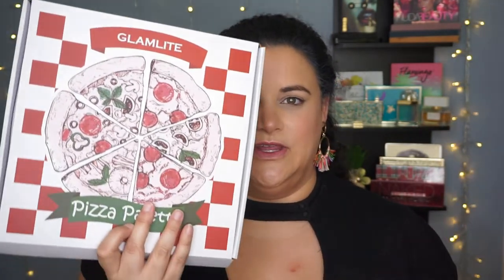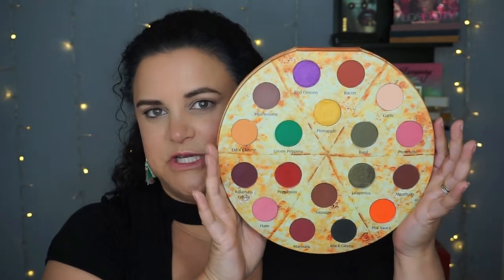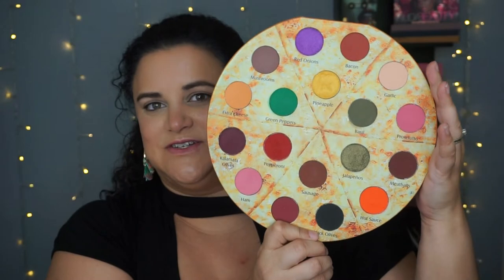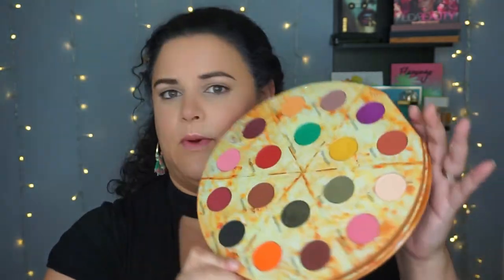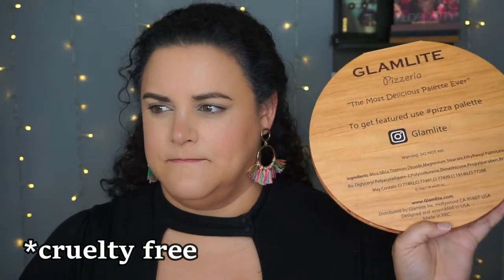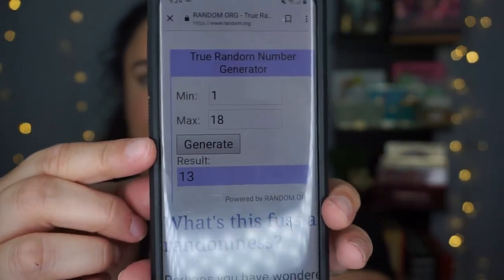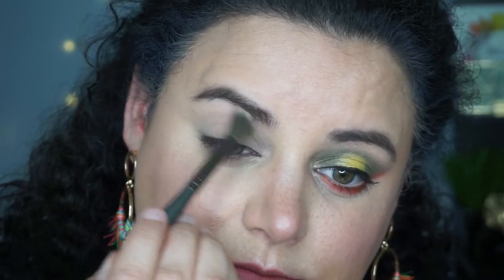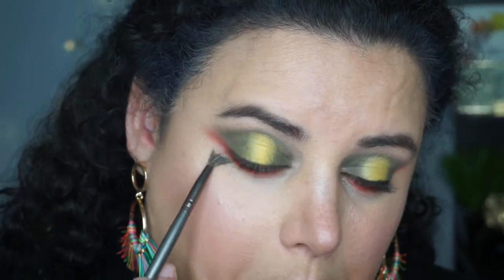MY FIRST PALETTE BINGO | Glamlite Pizza Palette | mini review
What's your favourite pizza topping?  For me, no pizza is complete without green olives. ☺

(I receive $10 for anyone who signs up using this link)

If you wish to make a small donation towards the operation of this channel, you can do so Your support is very much appreciated.